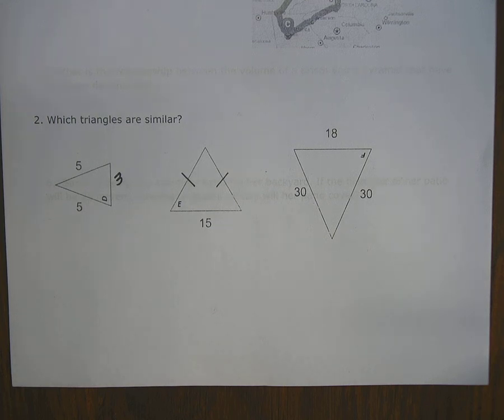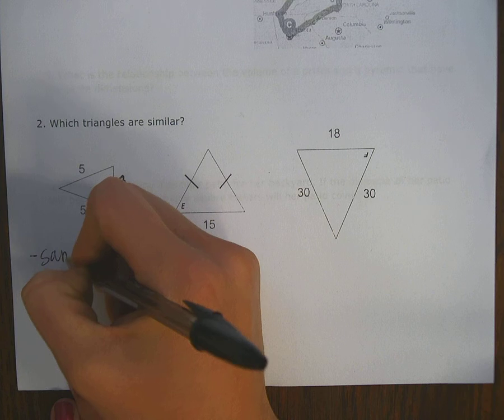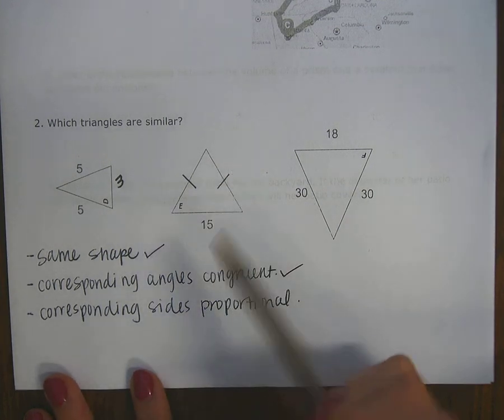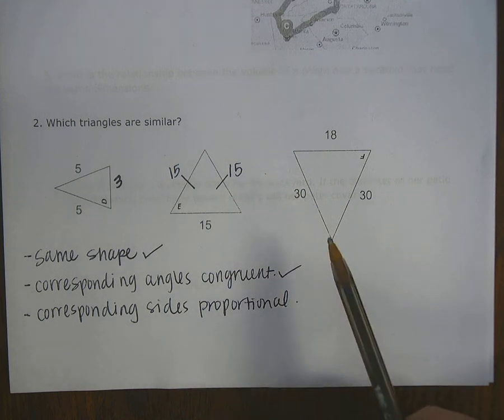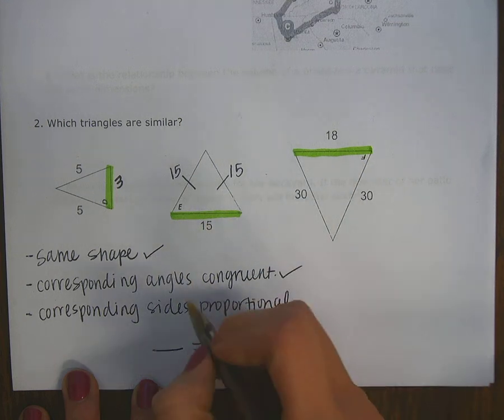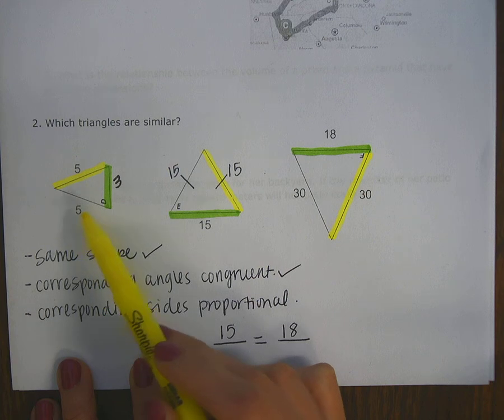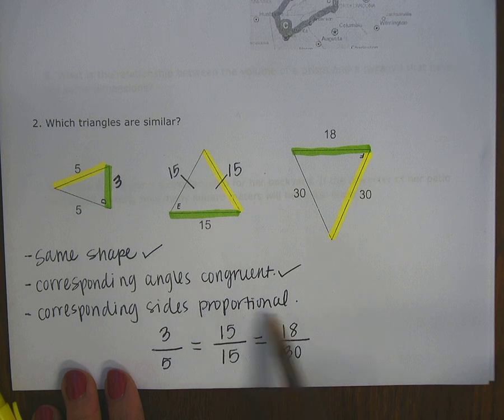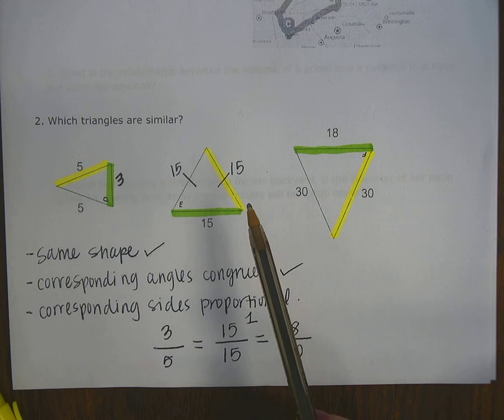Benchmark Review Problem #2